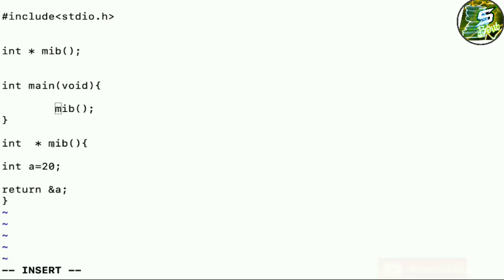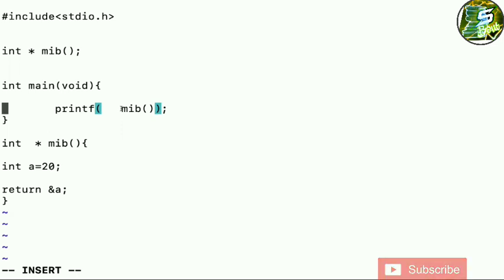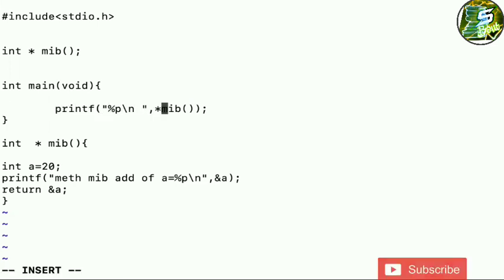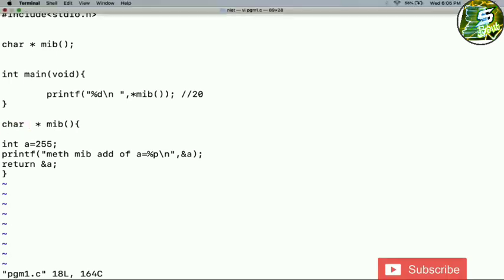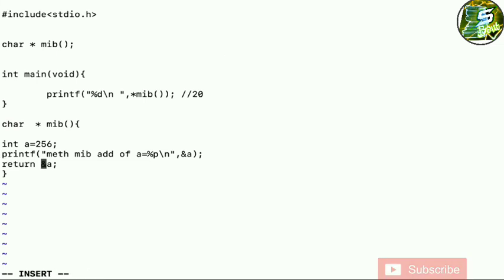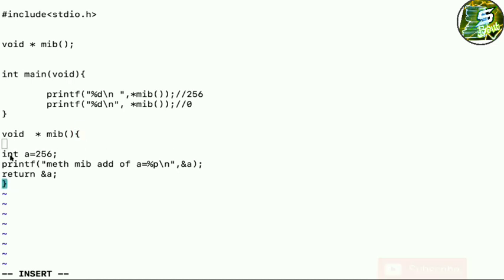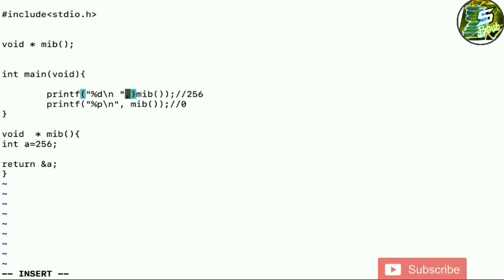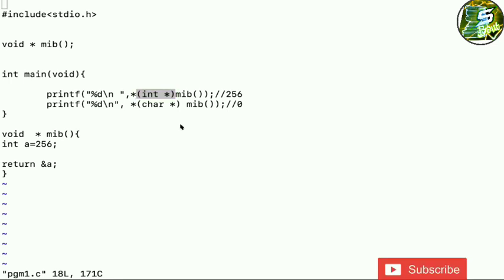Returning address from Function in C Lang by Mibweb , How to Return The Address From Function In C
With more than 7 years of Experinced trainers Skilledbout brings you easy understanding of Aptitude with basics and methods and a new way of learning with live interaction with students while teaching through videos.
Teacher - Mohammed Idrish Sir.
C-TUTORIAL: DMA Dynamic memory allocation (malloc ,calloc) -

SkillBout
Technical channel